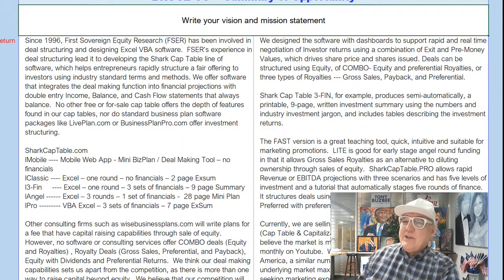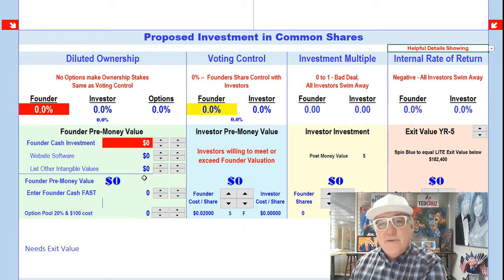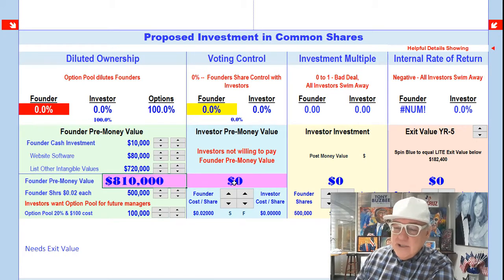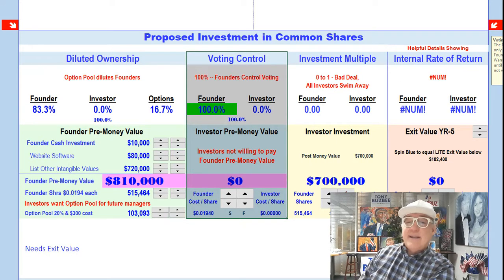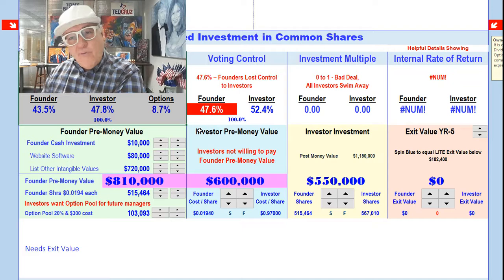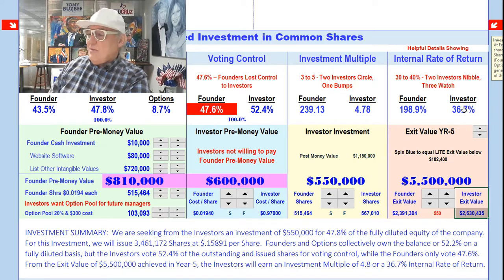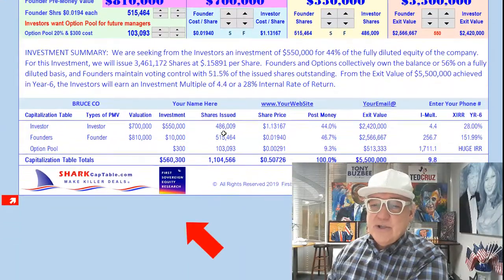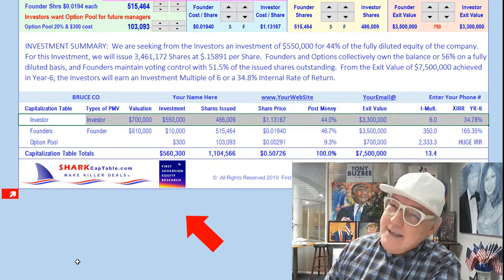ExSUM Three Fin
This is a test of a SharkCapTable Tutorial on making a 2 Page ExSUM